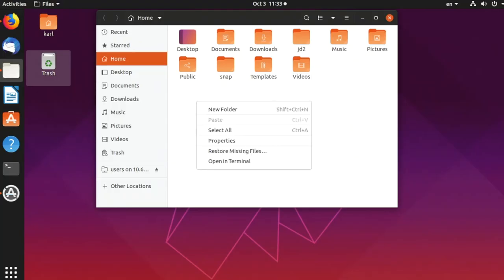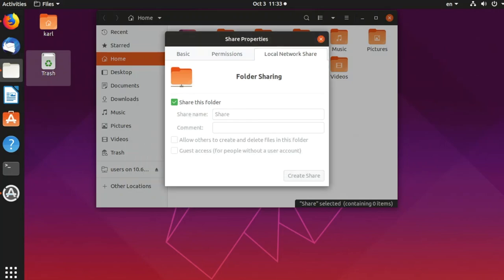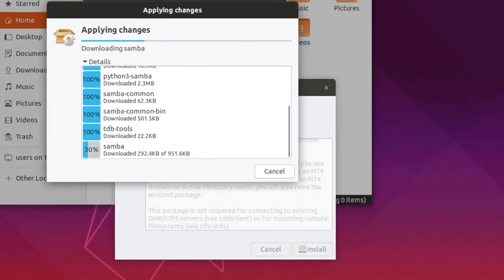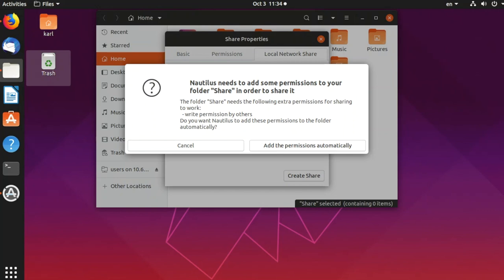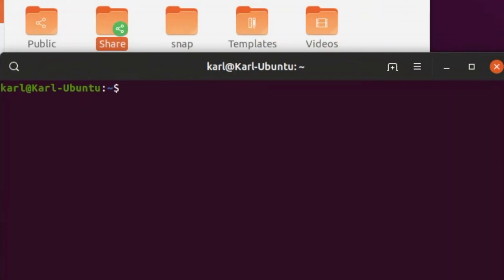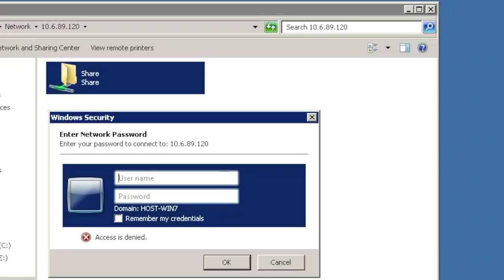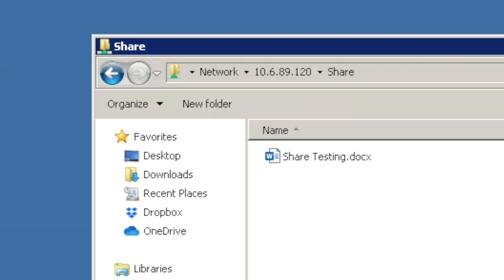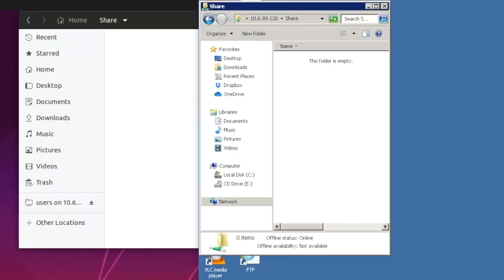Access Ubuntu shared folder from Windows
Create a Samba username on Ubuntu Terminal:
$sudo smbpasswd -a [Username]
New SMB password:
On Windows explorer type: \\[IP Ubuntu machine]
Enter Samba username